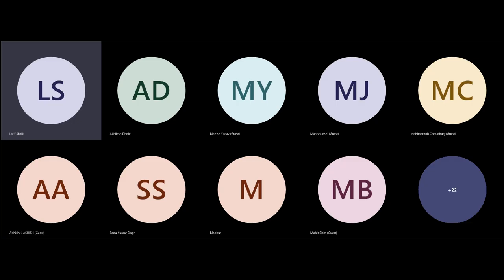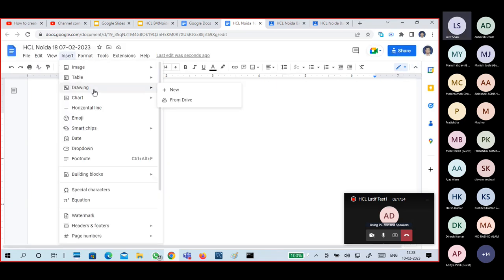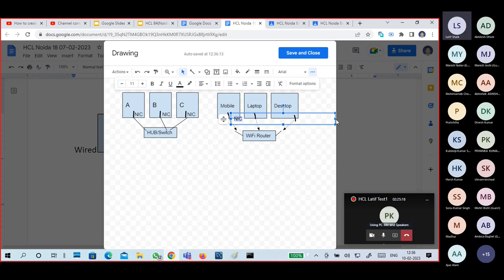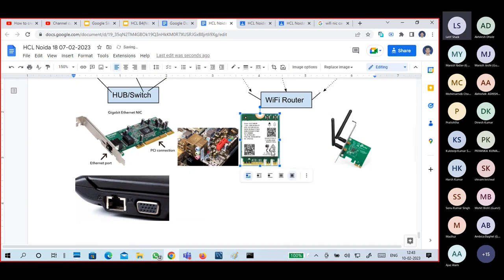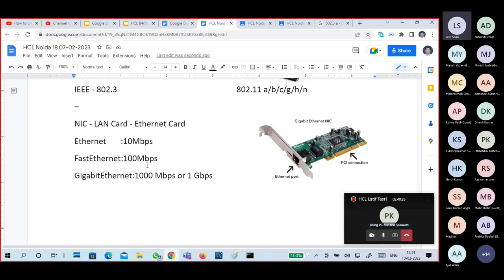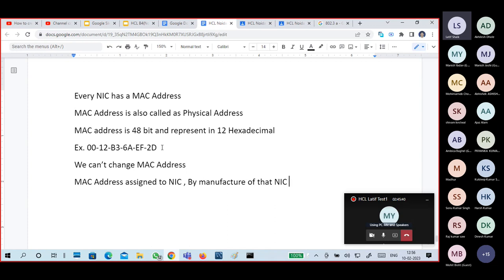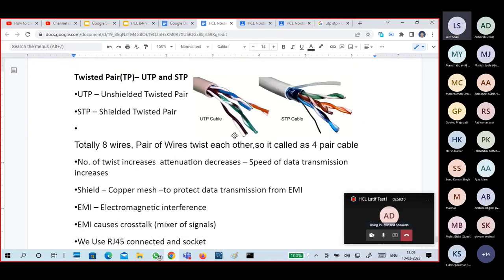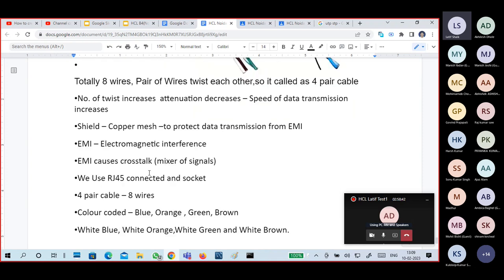(N18) Networking Basics part5 NIC, MAC Address, Cables Coaxial, Twisted Pair, UTP/STP, Fiber Optical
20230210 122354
Basics Requirements to form a Network
•NIC (Network Interface Card) also called as LAN card.
•Media (Cable)
•Networking Devices (Hub, Switch, Router, etc)
•Protocols.
•Logical Address (IP Address)
NIC - Network Interface Card
Every Device need NIC to get connected in Network
Connectivity can be Wired or Wireless
NIC can be Built-in Device or Adaptor to the device
Wired                     Wireless

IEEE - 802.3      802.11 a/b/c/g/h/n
NIC - LAN Card - Ethernet Card
Ethernet :10Mbps
FastEthernet:100Mbps
GigabitEthernet:1000 Mbps or 1 Gbps
LAN Port, Ethernet Port –socket  RJ45
RJ - Register Jack
Cable - UTP/STP

Every NIC has a MAC Address
MAC Address is also called as Physical Address
MAC address is 48 bit and represent in 12 Hexadecimal
Ex. 00-12-B3-6A-EF-2D
We can’t change MAC Address
MAC Address assigned to NIC , By manufacture of that NIC
MAC Binding possible
MAC Spoofing Possible

Check MAC Address
CMD:
Getmac
Ipconfig /all
GUI:
RUN - ncpa.cpl - Network connection - Double Click on NIC/Adaptor - Details
Network Cable
Co-Axial    – BUS
Twisted Pair - UTP/STP     – Star, .,
Fiber Optical  – all
Coaxial cable:
Center Copper Wire is for Main Signal
Copper Mesh used to protect mail signal from
 EMI ( Electromagnetic Interference)
Twisted Pair(TP)– UTP and STP
•UTP – Unshielded Twisted Pair
•STP – Shielded Twisted Pair
Totally 8 wires, Pair of Wires twist each other,so it called as 4 pair cable
•No. of twist increases  attenuation decreases – Speed of data transmission increases
•Shield – Copper mesh –to protect data transmission from EMI
•EMI – Electromagnetic interference
•EMI causes crosstalk (mixer of signals)
•We Use RJ45 connected and socket
•4 pair cable – 8 wires
•Colour coded: Orange - White Orange, Green - White Green, Blue - While Blue, Brown - White Brown.

Straight Through cable
Connect Different Device
PC- Switch/Hub , Switch/Hub - Router
Crossover cable
Connect Similar device
PC - PC , Switch/Hub - Switch/Hub,
 PC - Router, Router to Router
Rollover Cable
Connect Switch or Router’s Console Port to PC RS 232(serial port)

UTP/STP Categories:
CAT 1  - 1 Mbps  – RJ11, 2 Pair, Old telephone cable
CAT 2  - 4 Mbps - RJ45, 4 Pair
CAT 3  - 10 Mbps
CAT 4   - 16 Mbps
CAT 5  - 100Mbps
CAT 5e - 500-600Mbps
CAT 6  - 1 Gbps

Patch Cable - LAN Cable

Fibre Optical Cables
•Made up of Glass
•No metals used - No EMI
•Light wave as signal
•In co-axial cable and utp/stp cables
use Electrical Signal
•Used for very long distance communication
•Very high speed data transmission
•In utp/stp – 100 meter, limited speed
•Not used for regular LAN communication
•Cheaper as well as costly
•We are getting internet through Optical Fiber cables